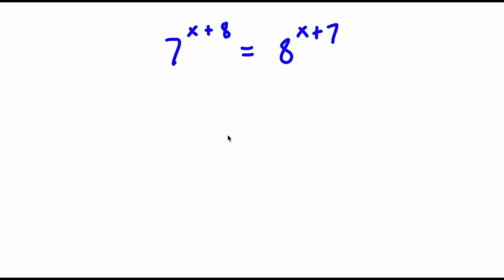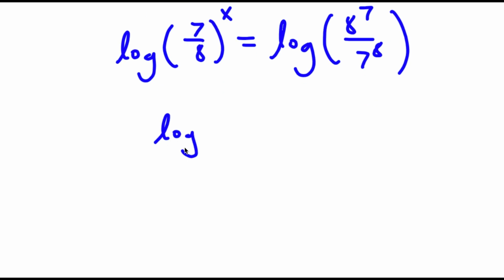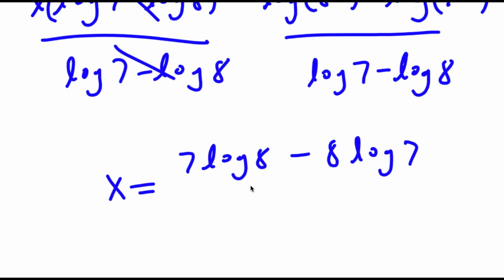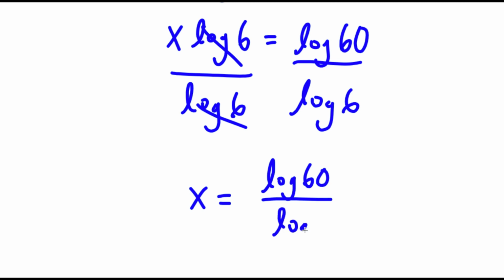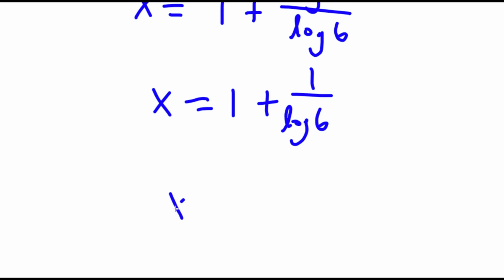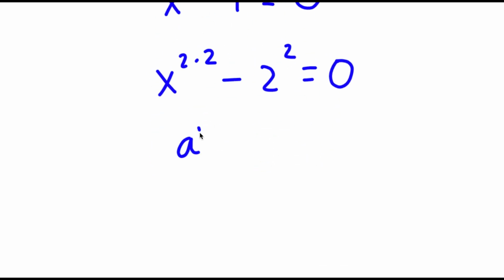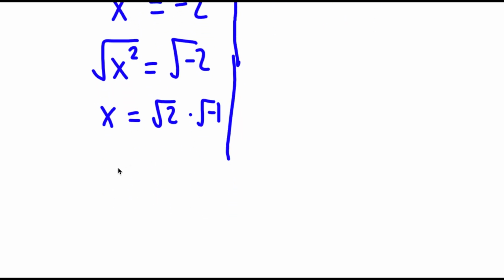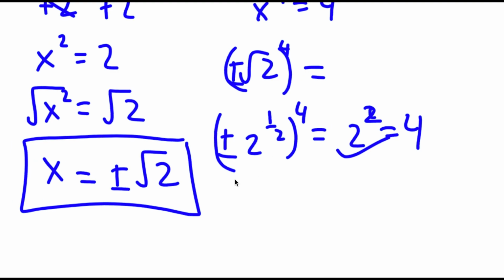A Simple Problem Thats Not So Simple | A Nice Exponential Equation